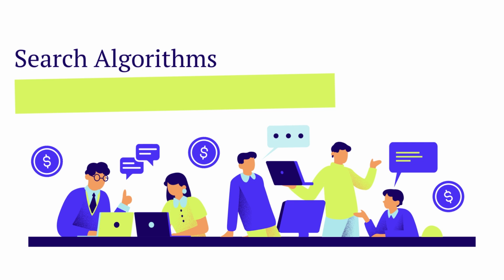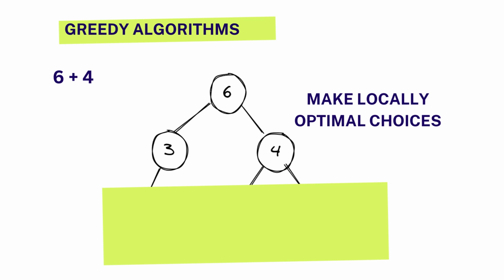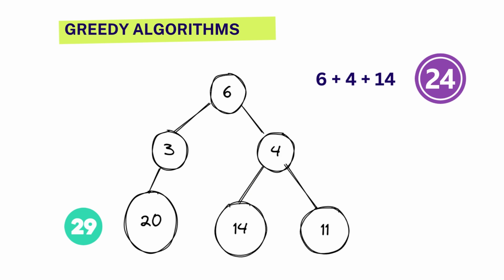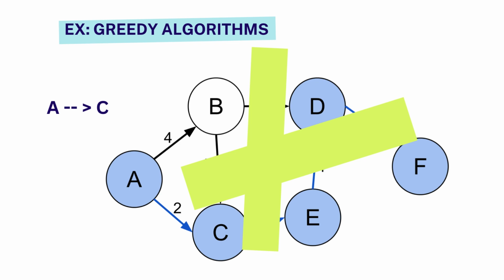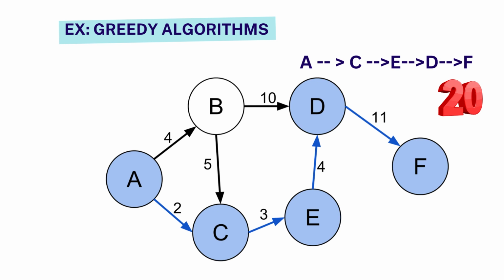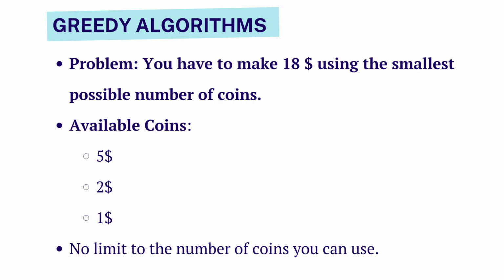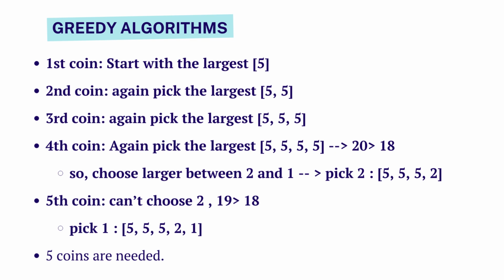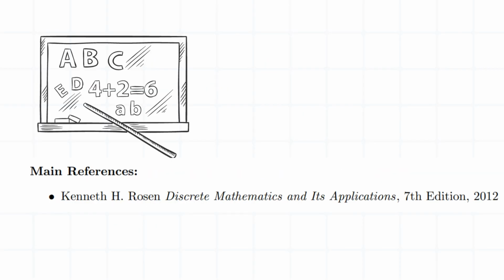03_Optimization: Greedy Algorithm (English)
This playlist provides essential concepts and techniques for efficient problem-solving! The videos in this playlist cover a wide range of topics, including algorithmic design and essential data structures such as arrays, linked lists, trees, and graphs. Dive into advanced areas like dynamic programming, greedy algorithms, and hashing, gaining both theoretical knowledge and hands-on implementation skills.